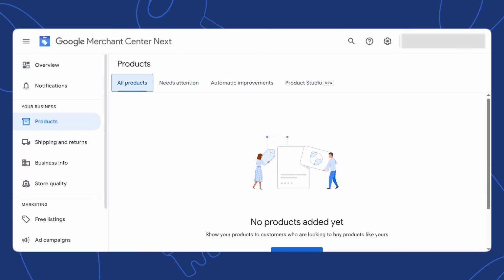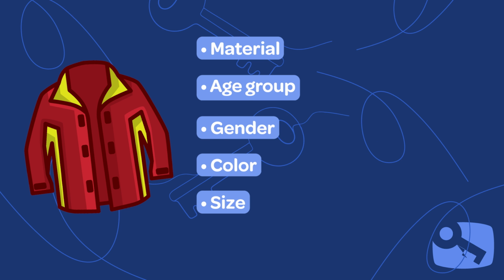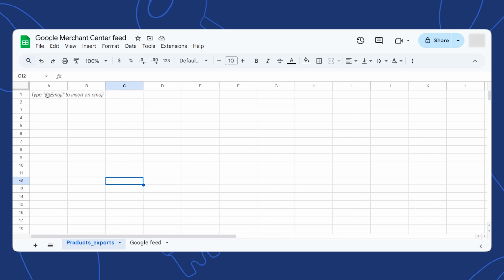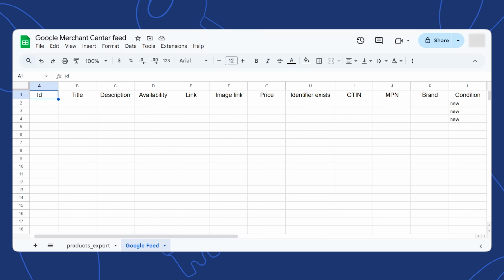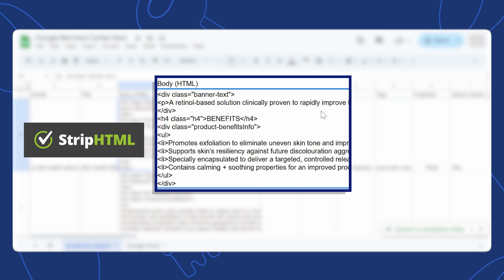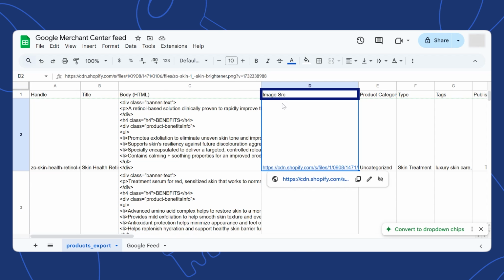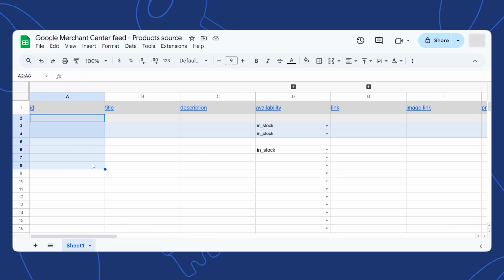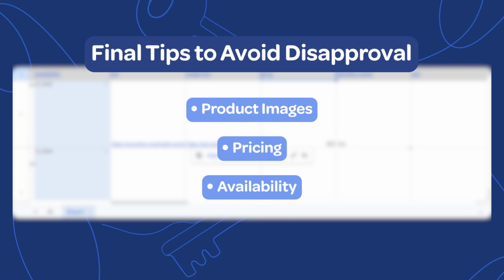How to Upload Products to Google Merchant Center (Step-by-Step Template Tutorial)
👉 Struggling with feed issues or disapprovals in Google Merchant Center? Join our support calls in the KeyCom Academy

Learn how to upload your products to Google Merchant Center using Google’s official product feed template. Whether you're running Google Shopping or Performance Max campaigns, this step-by-step tutorial shows you how to build a fully optimized Google Merchant Center feed. From exporting your Shopify products to formatting your spreadsheet the right way.

This method is perfect for beginners, especially those with small inventories, and doesn’t require any technical setup.

You’ll learn:
✅ How to access and use the Google Merchant Center template
✅ How to export your products from Shopify
✅ How to structure and format your product data feed
✅ How to fix common product disapprovals
✅ How to sync your Google Sheet with Google Merchant Center

🕘 Timestamps
00:00 – Introduction
00:25 – Using Google’s product feed template
00:52 – Understanding required vs optional attributes
01:28 – Exporting product data from Shopify
01:53 – Importing your Shopify CSV into Google Sheets
02:15 – Creating your Google Feed sheet
02:41 – Populating your Google Feed with product info
03:38 – Cleaning up product descriptions (HTML stripper)
03:50 – Setting availability, links, images, and price
04:34 – Adding GTIN, MPN, brand, and final formatting
05:13 – Copy-pasting into the Google template
05:35 – Final tips to avoid disapprovals
06:10 - More from us

🚀 Need help scaling your store?
 If you own an online store making $20k+ in revenue per month, book a free strategy call with us: